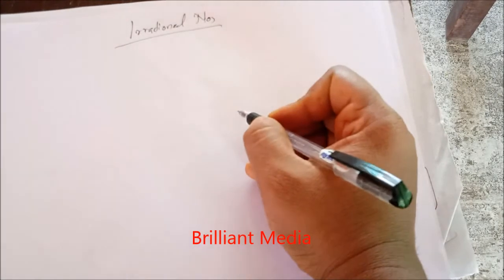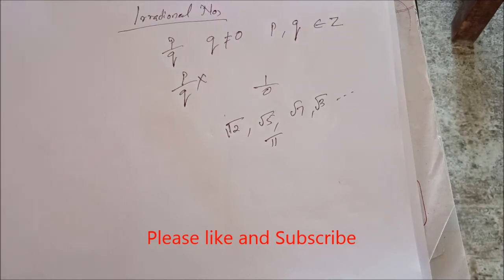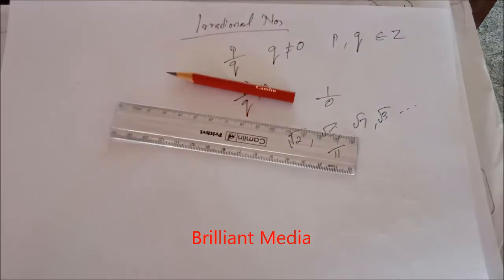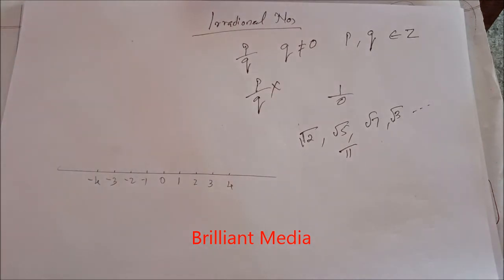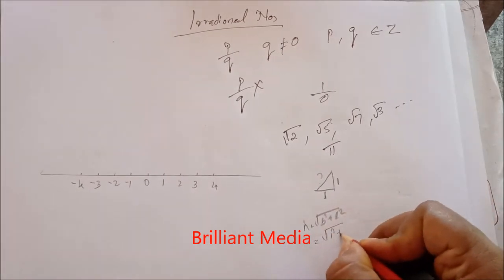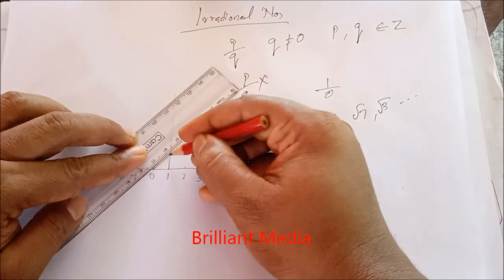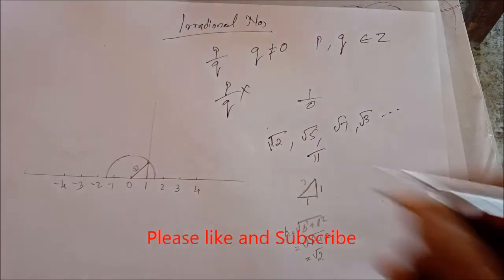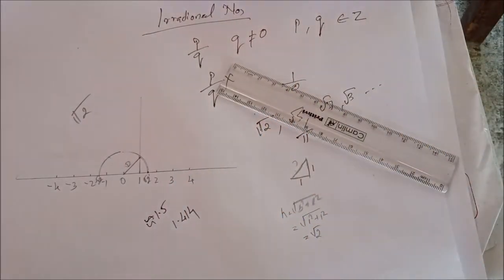class9 CBSE chapter 1 part 3: Number System: Root 2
This video explains how to represent root 2 on a number line. Based on NCERT text, Class
CBSE, ICSE, UP Board